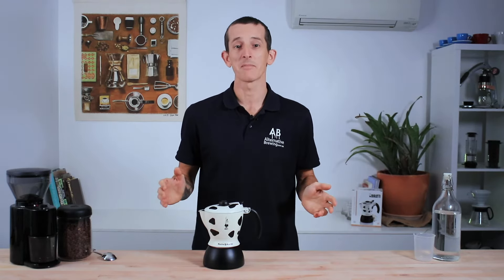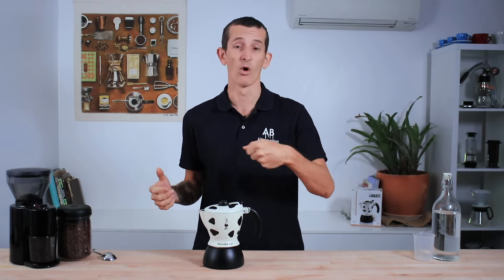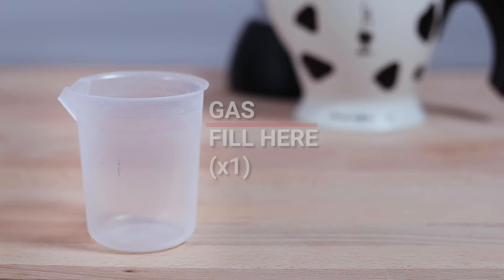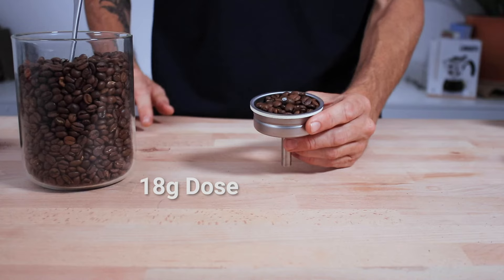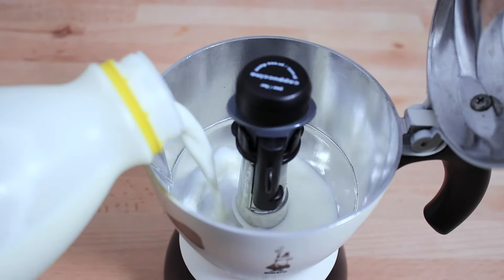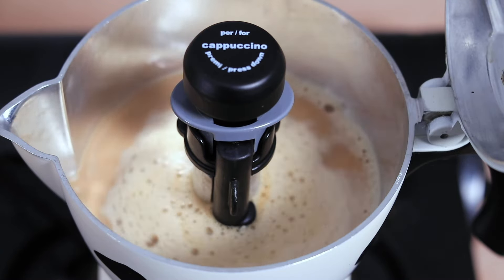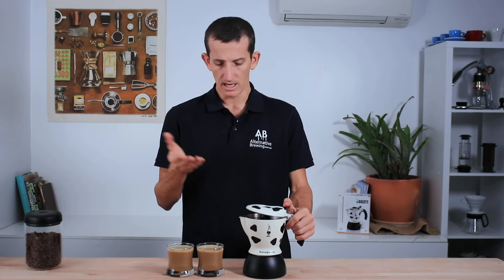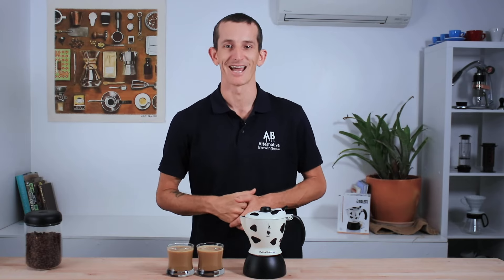How to Use the Bialetti Mukka Express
Learn how to make Cappuccino's or Lattes using the Bialetti 2 Cup Mukka Express. Designed with a steam wand and extra pressure valve it mixes the milk and espresso together automatically.

From the makers of the classic stovetop espresso makers comes the first all-in-one stovetop cappuccino maker, the Bialetti Mukka Cow Express – 2 Cup. This stovetop cappuccino maker departs from Bialetti’s standard design to implement a precision steam wand into the top chamber, which steams milk to the perfect creaminess without you having to touch a thing.

The device works similarly to a normal moka pot, but with one primary difference: you add 75g of cold milk to the top chamber. After the espresso is brewed and mixes with the milk, the steam wand activates automatically, producing 2 cups of rich, creamy cappuccino every time.

The Mukka Cow Express features a cow print design, which cleverly complements the cappuccino maker. It is built with premium aluminum and is designed to last. The device comes with an instructional DVD to get you started on the right foot.

Overall, this all-in-one stovetop cappuccino maker is easy to use, easy to clean, and is a reliable way to get your regular cappuccino fix.

BIALETTI MUKKA COW EXPRESS – 2 CUP FEATURES
All-In-One Cappuccino Maker – The Bialetti Mukka Cow Express is the only all-in-one stovetop cappuccino maker, producing both espresso and steamed milk.

Precision Steam Wand – Built into the top chamber to produce rich, creamy steamed milk.

Cow Print – Because who doesn’t love cows?

Heat Resistant Handle – Never painful or difficult to hold.

Durable Construction – Built with premium aluminum by a quality-focused brand.